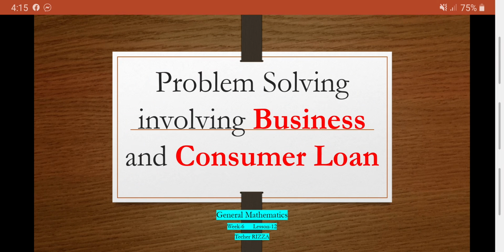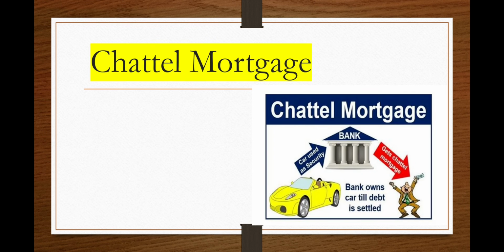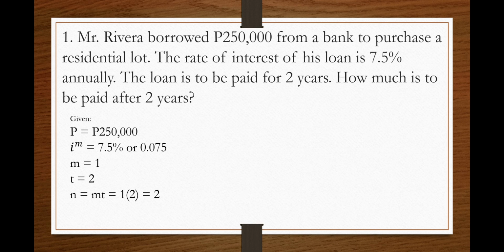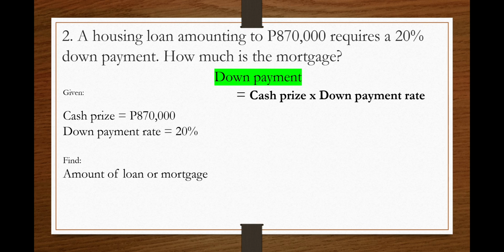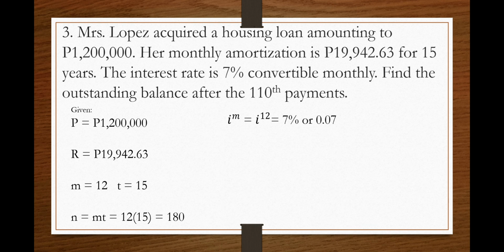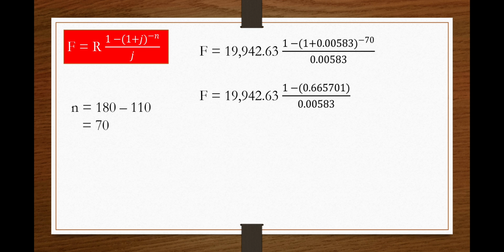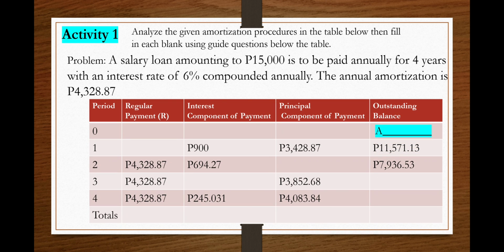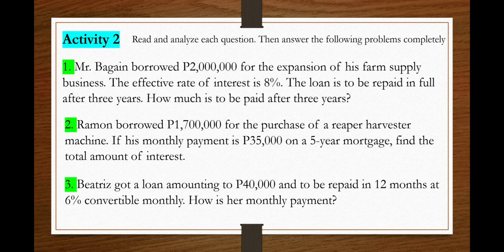Problem Solving involving Business and Consumer Loan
Solves problems involving business and consumer loan